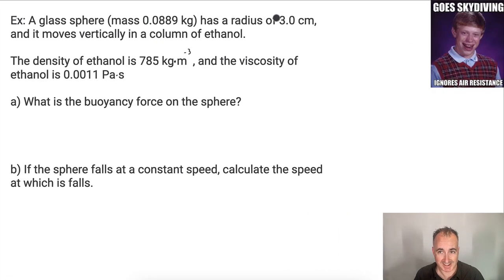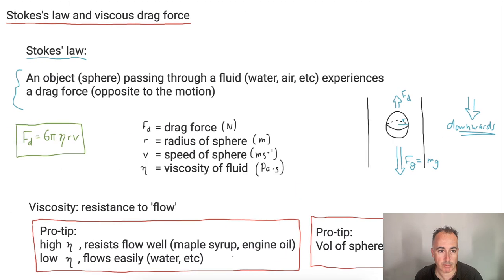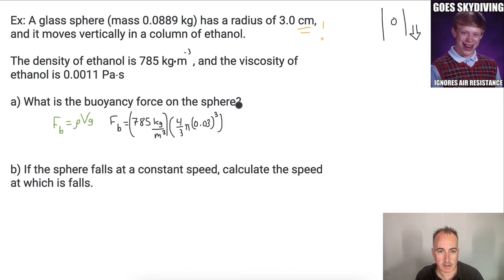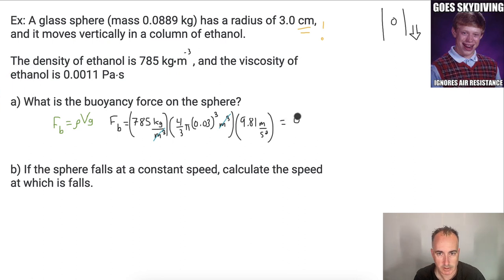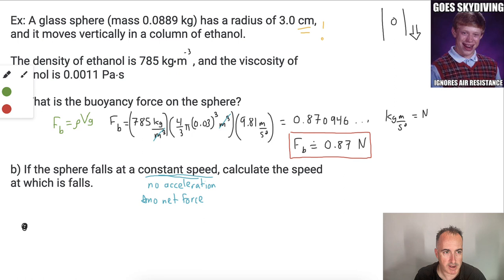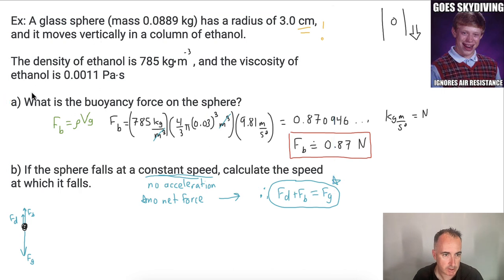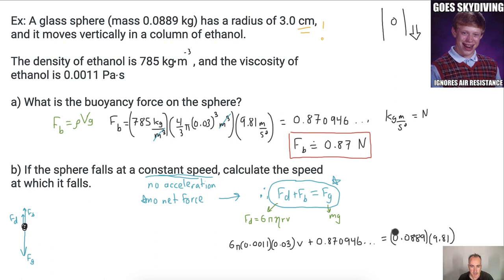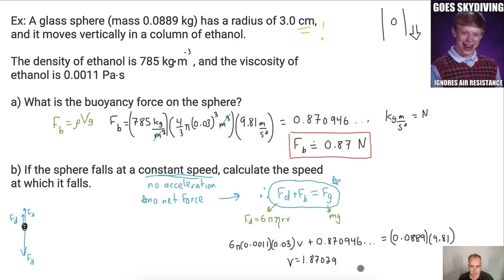Example with buoyancy and drag [IB Physics SL/HL]